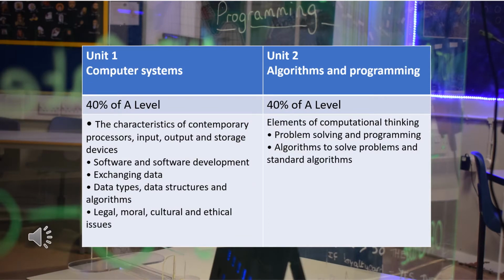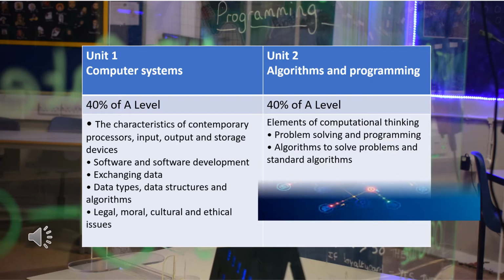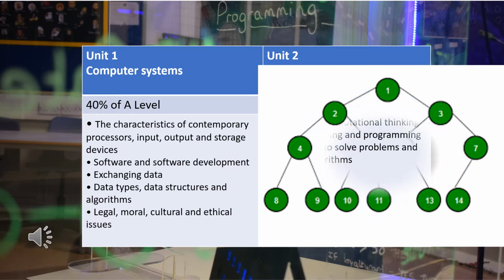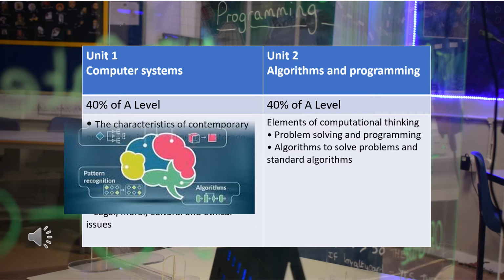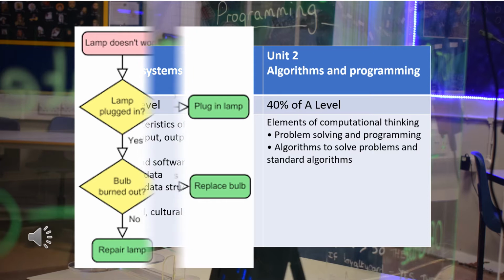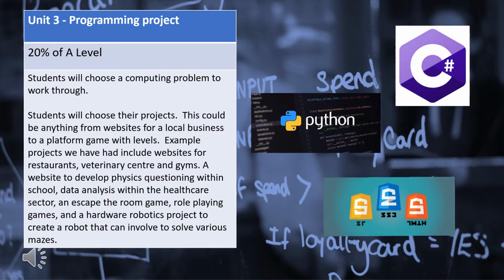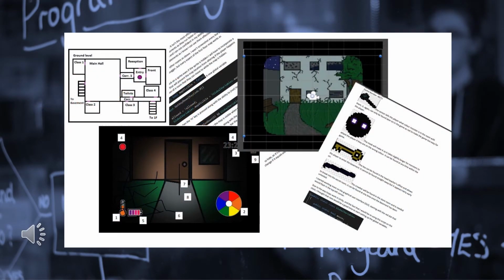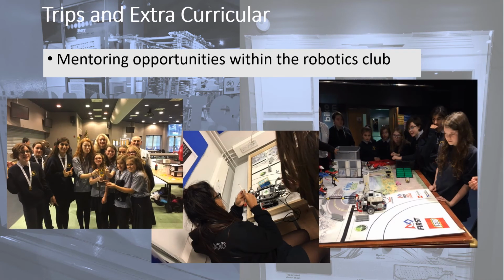Subject - Computer Science